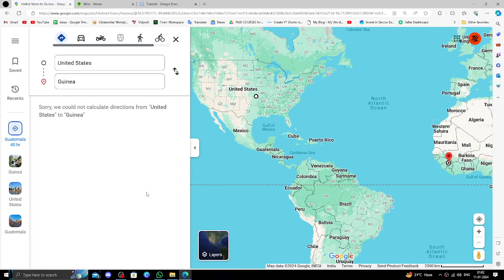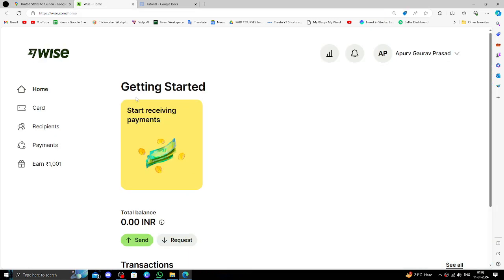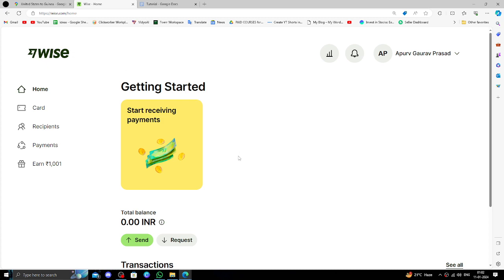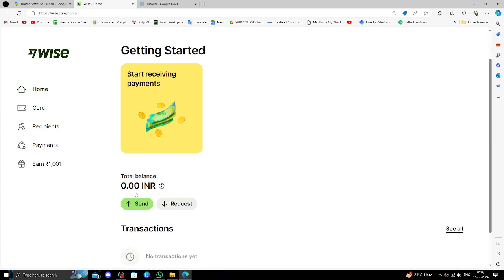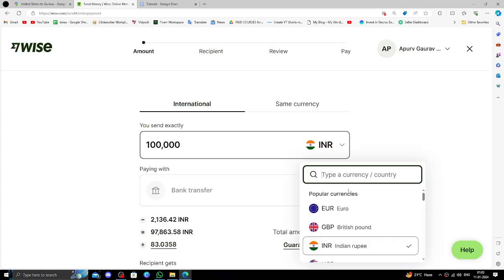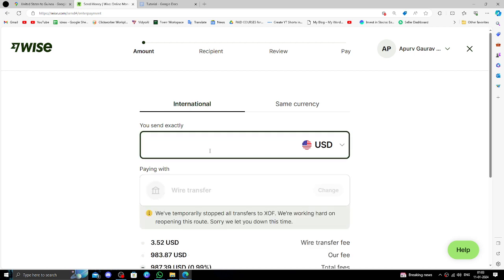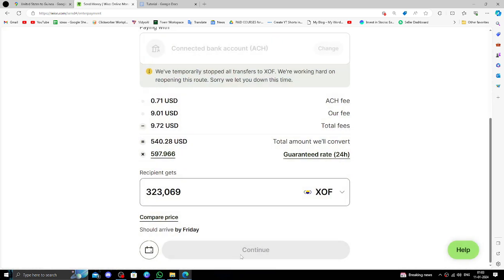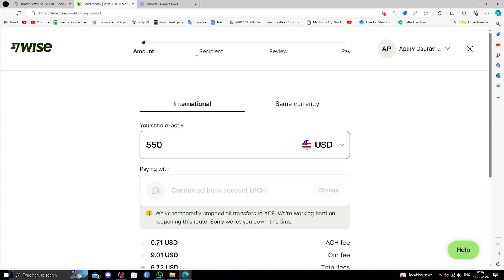✅ WISE: How To Transfer Money From USA to Guinea (Full Guide)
Embark on a seamless international money transfer journey! This comprehensive guide walks you through the process of transferring money from the USA to Guinea using WISE. From understanding fees to optimizing exchange rates, we provide a step-by-step tutorial for a smooth and cost-effective financial transaction.

Key Highlights:
🌐 Step-by-step tutorial on using WISE for USA to Guinea money transfers
💸 Insights into fees and tips for optimizing your transfer
🔄 Navigating currency exchange to maximize financial benefits